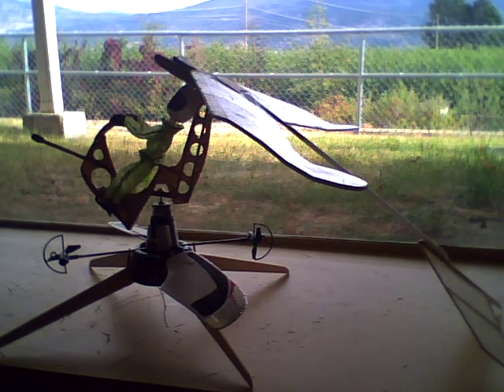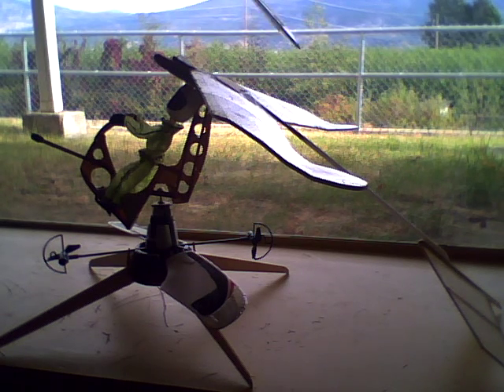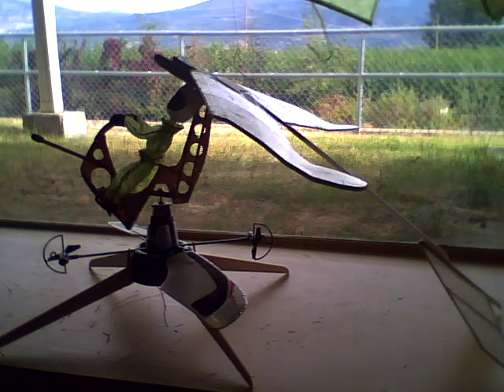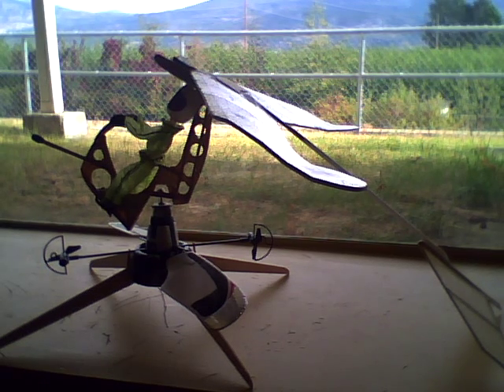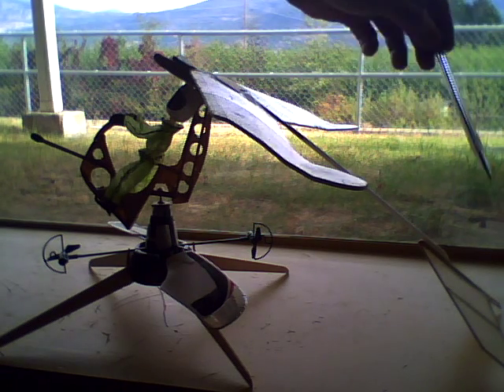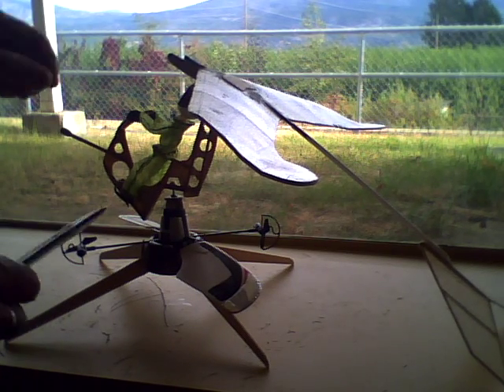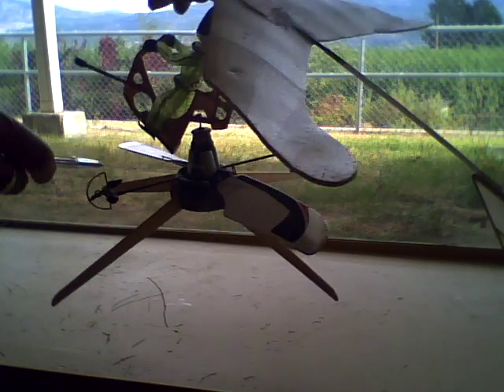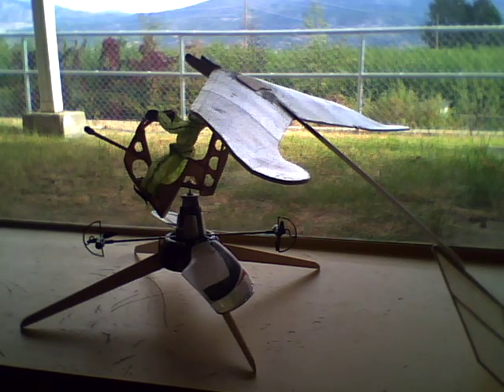LiftJET Model--Static Display & Description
There's nothing especially new about winged rotorcraft. What makes the LiftJET patent unique is the exclusive use of "Descent-Sails" which produce a "slow and safe vertical or near-vertical descent, without power--or even upon the complete destruction of the lifting rotor."  Historically, there have been a few high-performance glider wings, such as the BK-1 and Wills Wing, which were considered almost stall-less, with a near-vertical descent. The inventor of another--the Kasperwing--claimed that his zero-forward speed descent was due to the creation of suction over the top of the wing, from the vortex-generating feature of the wings' complex shape. A series of small scale models have shown the viability of equipping the LiftJEt with wing-like Descent-Sails that are capable of providing both a safe, vertical, power-off descent (with or without the assistance of auto-rotation) AS WELL as efficient, high-speed, cross-country capability. Initially, however, the full-size proto-type will be equipped with a more forgiving "parachute-wing" type of Descent-Sail. Custom-designed for the LiftJET, this is a highly cambered, single-surface airfoil. It has an extremely low aspect-ratio, which dampens gyroscopic forces of the rotor and provides pitch stability--and has a deltoid planform. While its top speed is limited, this Descent Sail has the best and most controllable "parachute-descent" of all of the airfoils tried so far. Watch for it in a new flying-model video, coming soon!